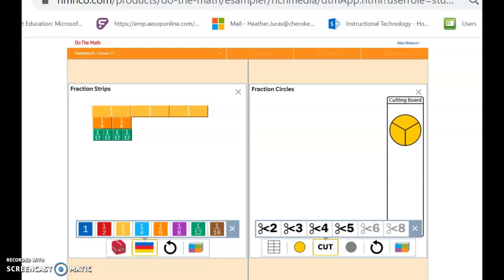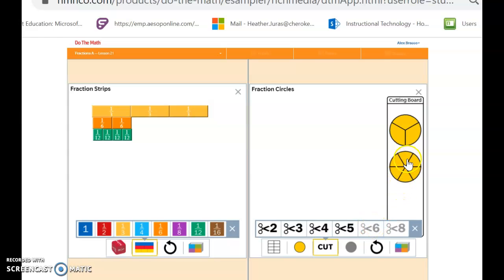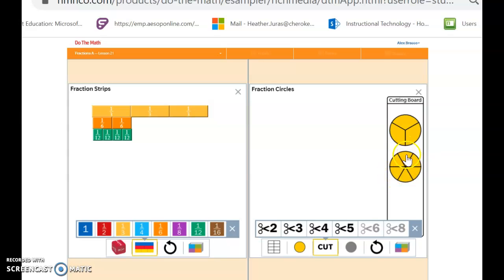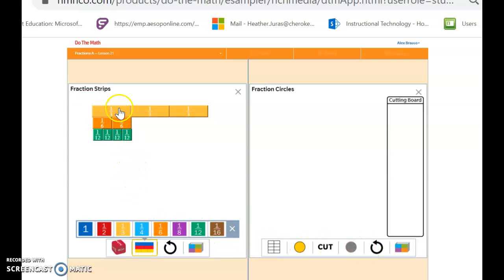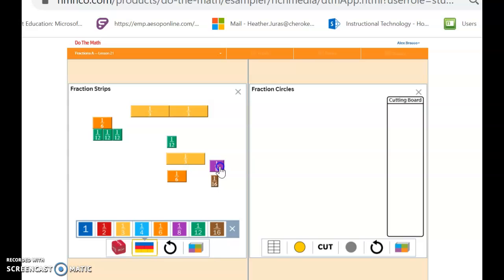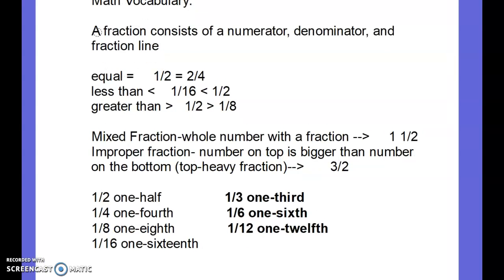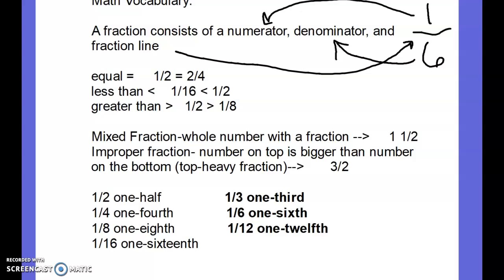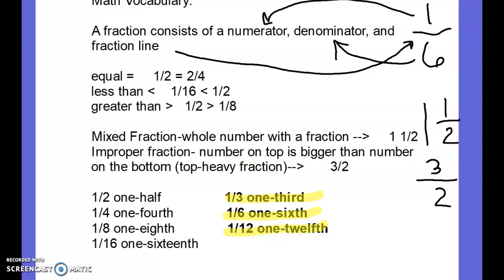DTM Fractions Lesson 21